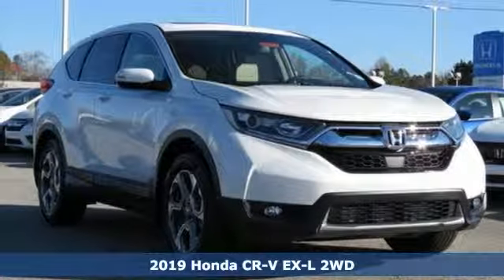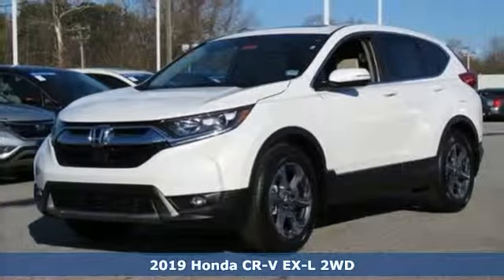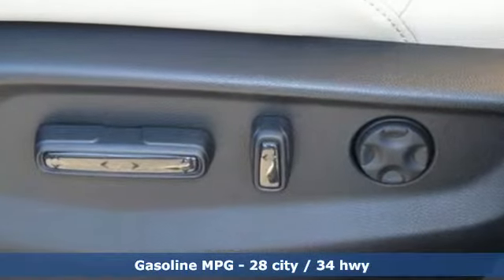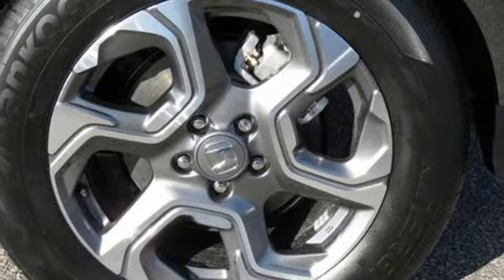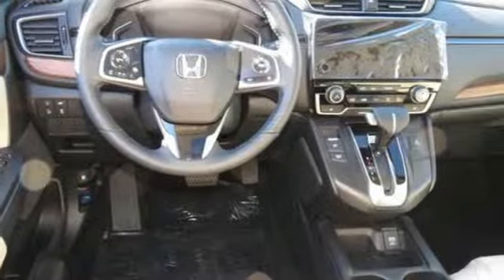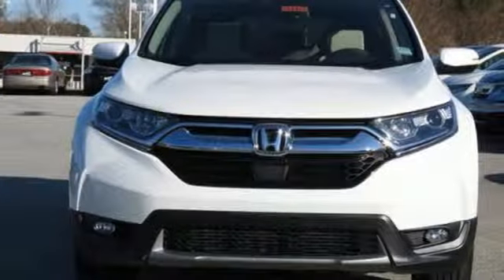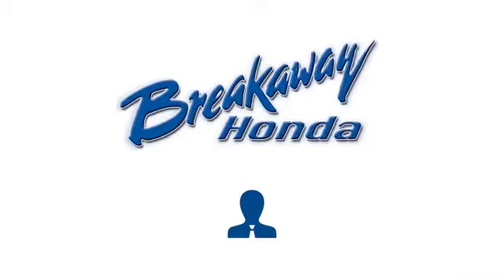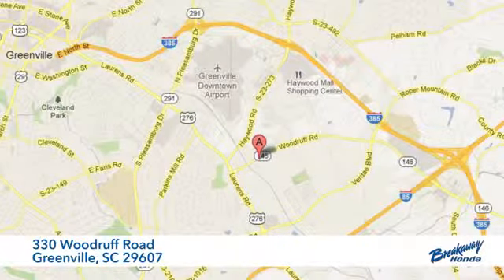New 2019 Honda CR-V Greenville SC Easley, SC #191417 - SOLD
Year: 2019
Make: Honda
Model: CR-V
Trim: EX-L
Engine: 1.5L I4 DOHC 16V
Transmission: CVT
Color: Silver
Interior: Ivory Lth
Stock #: 191417
VIN: 5J6RW1H83KA024001

Address:
330 Woodruff Road